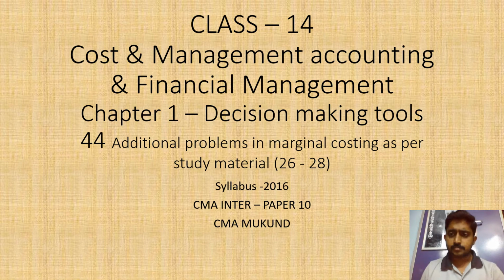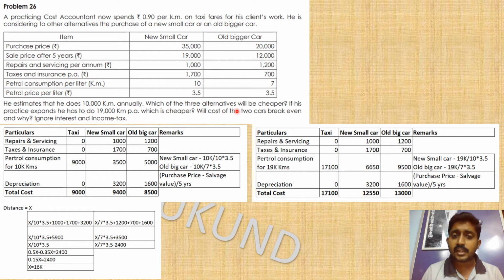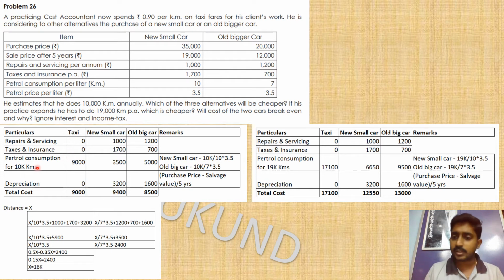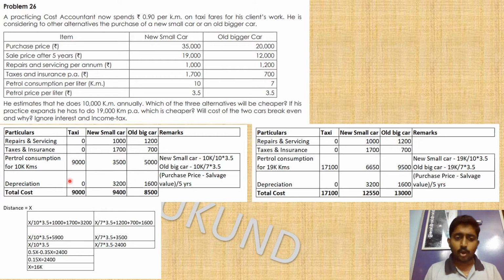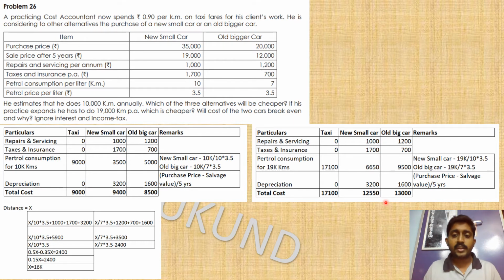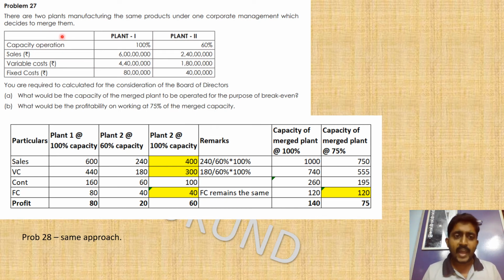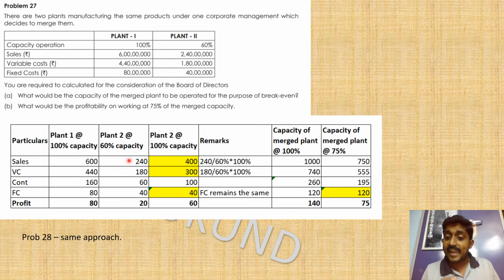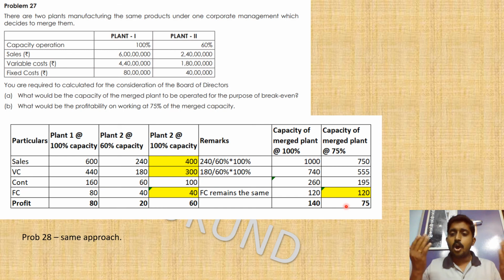ICWA CMA Inter Group 2 - CMA & FM Syllabus 2016 - Class 14